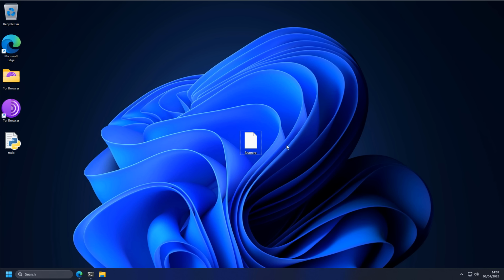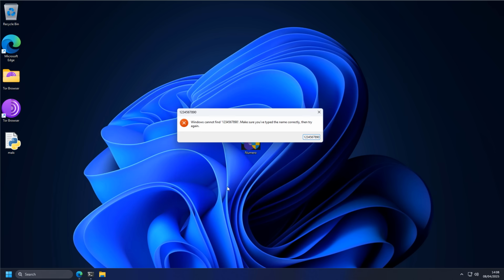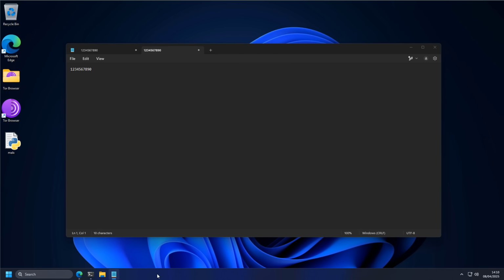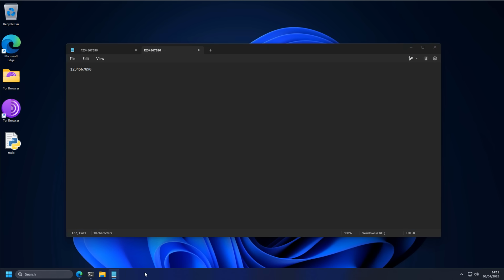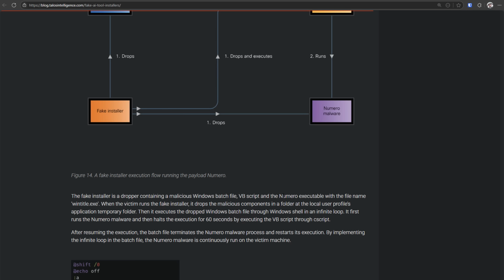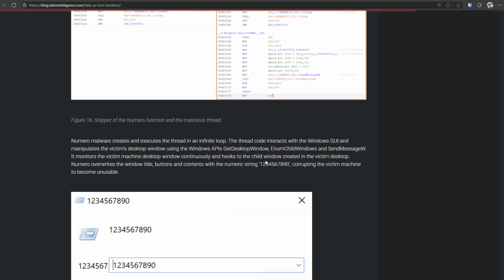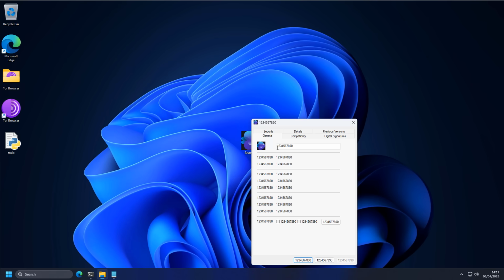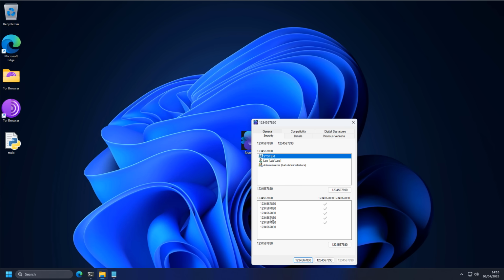This Malware literally BREAKS WINDOWS: Numero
Numero is the resurgence of good ole viruses that break Windows systems and wreck havoc on your PC, this one is spread as a fake AI video generator.